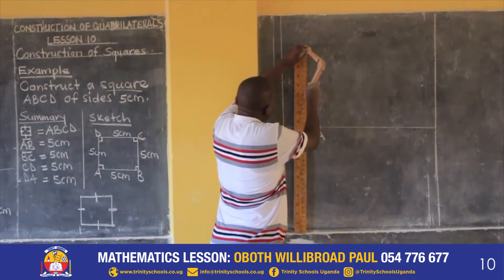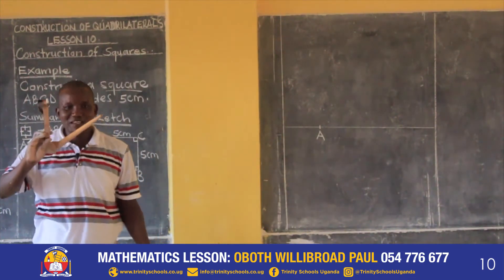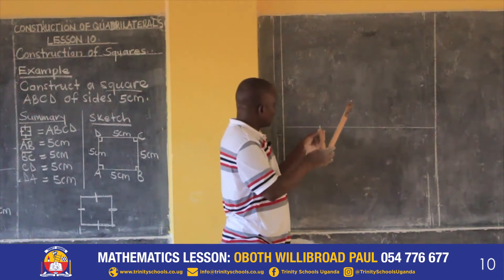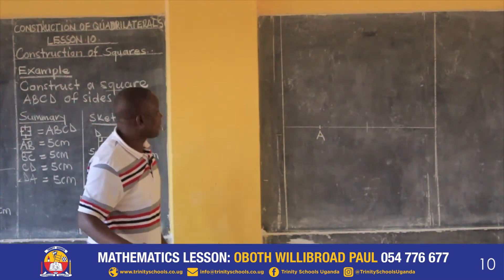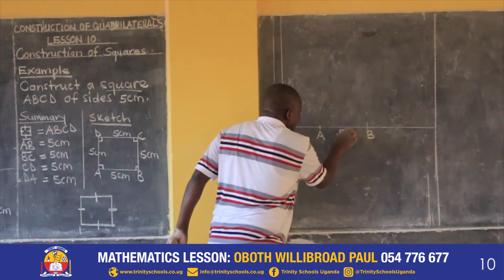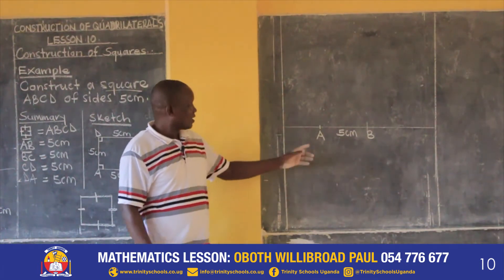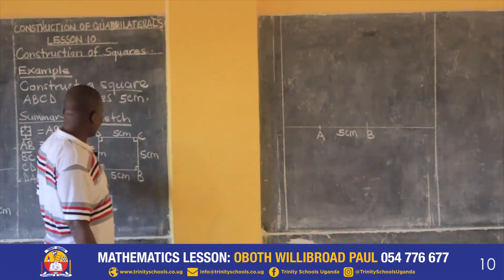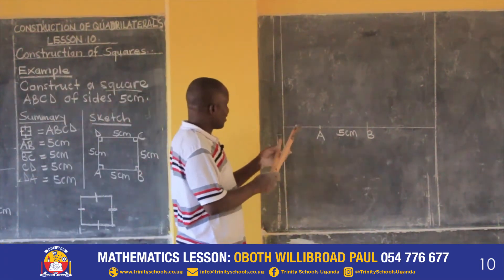Math Lesson10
Math Lesson 10
By: Mr. Oboth Willibroad